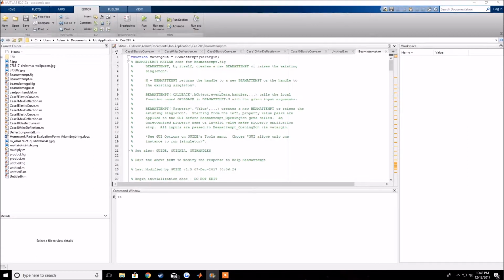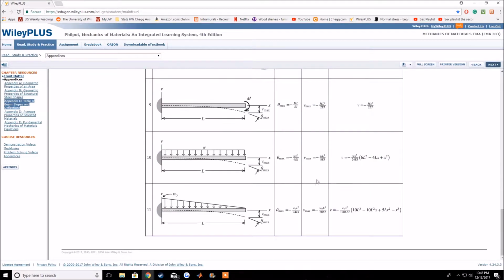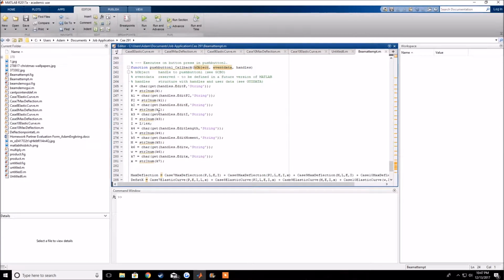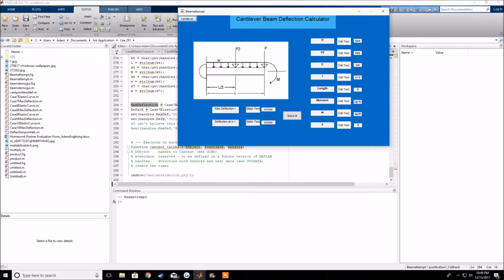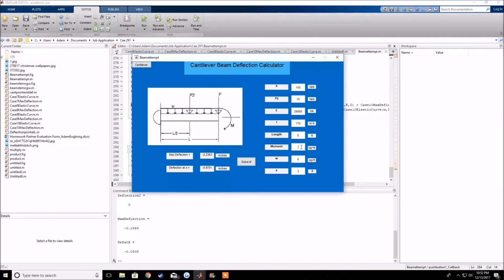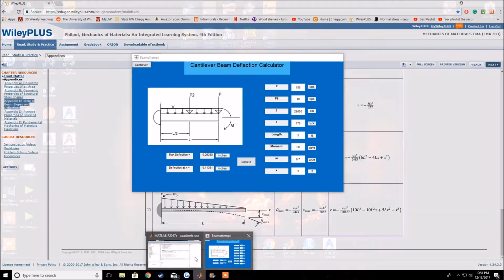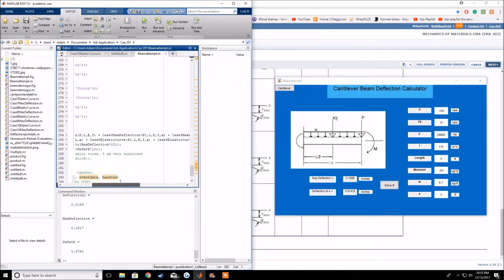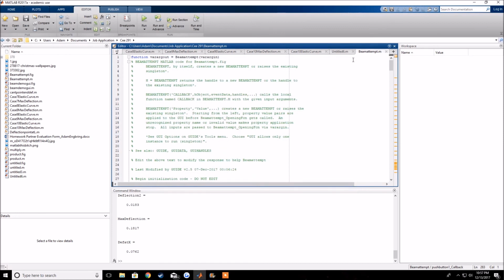AdamEngbringGUIFinalVid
CEE 291 Final Project